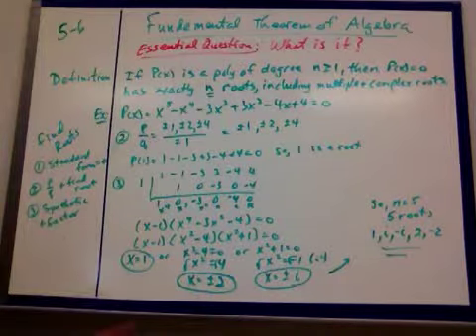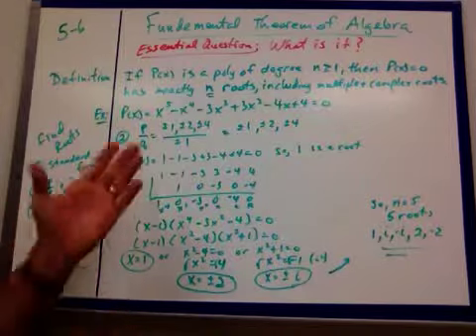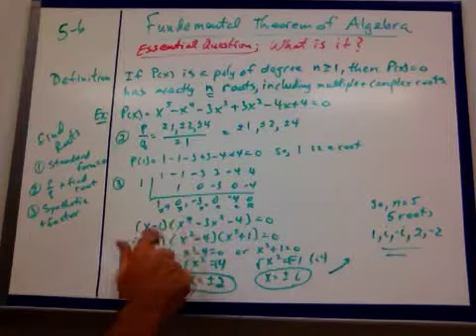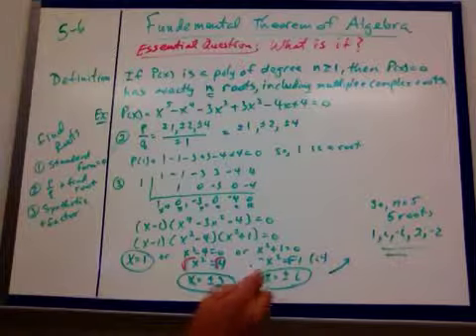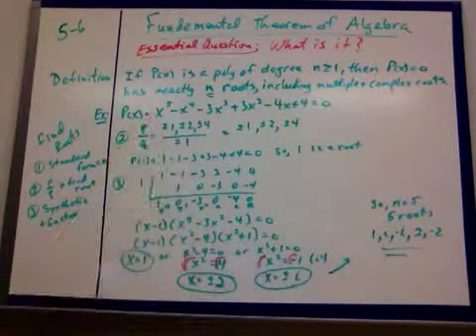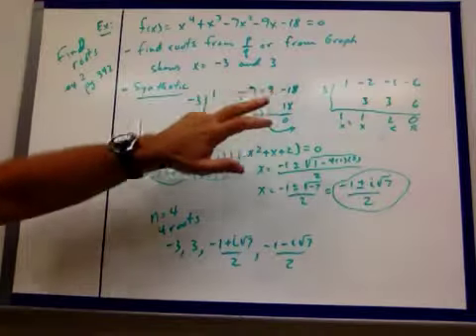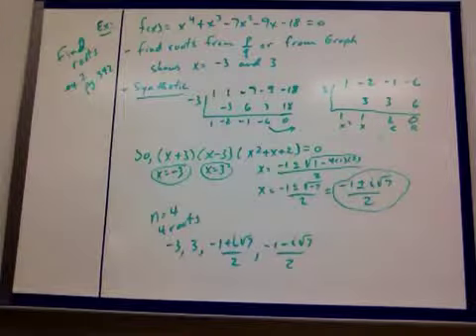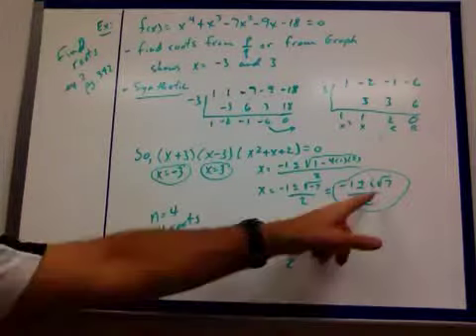5-6 Fundamental Theorem of Algebra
Finding roots